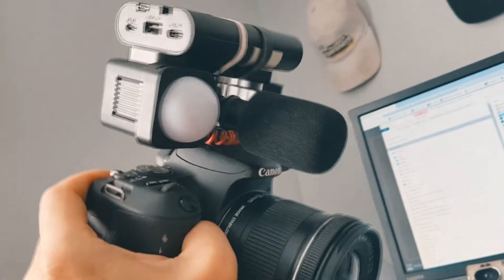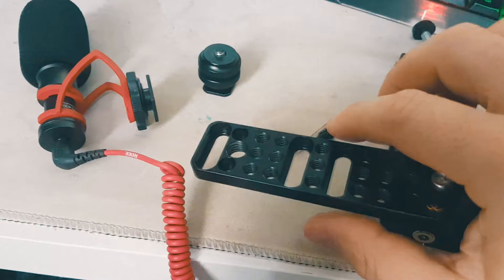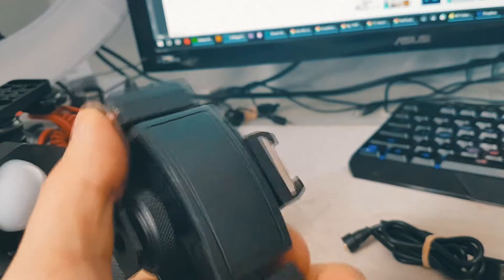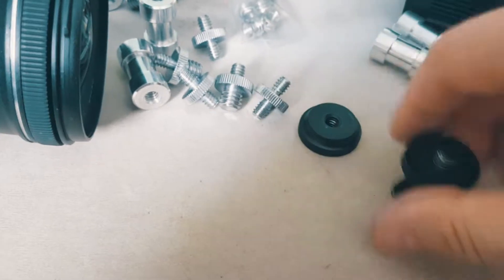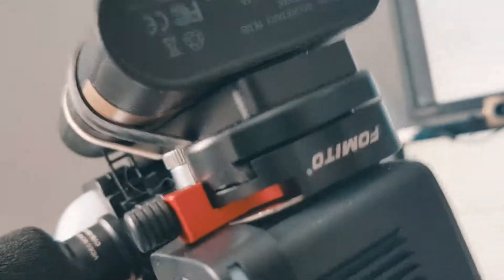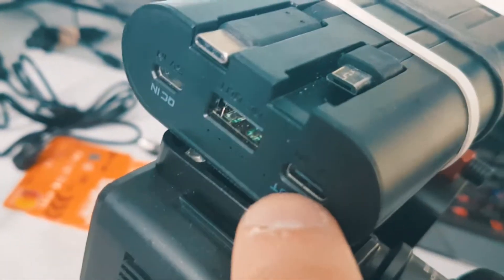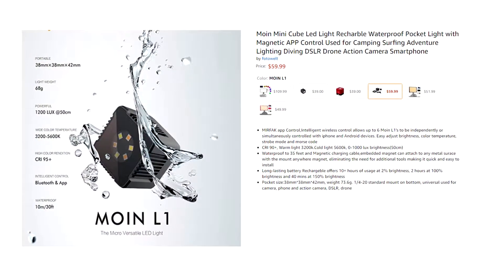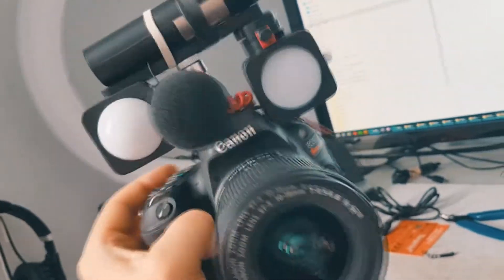New Blogging Setup - Creating the Perfect DSLR Vlogging Film Camera RIG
I create the new DSLR filming vlogging setup with Quick Releases, LED Lights on a cheese plate with Microphone and portable power bank.

MY GEAR:

CANON EOS SL200 : Canada
DJI MAVIC Drone - Canada
Ring Light
3 Softbox Studio Lights